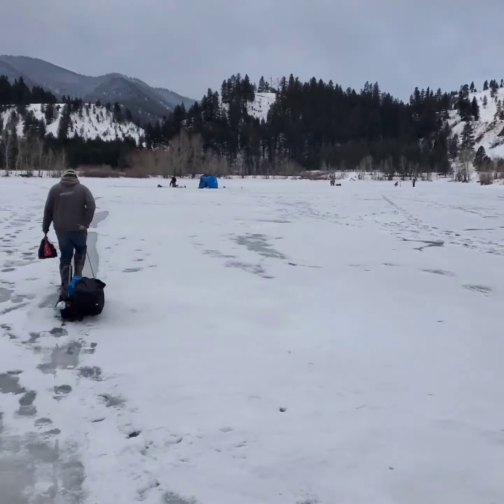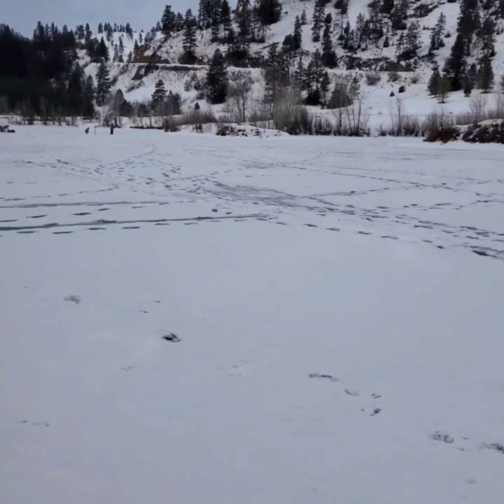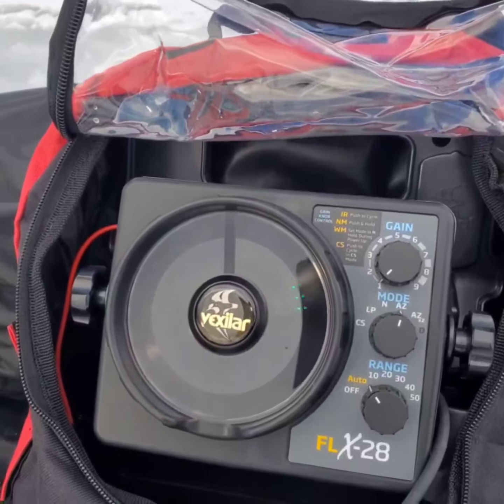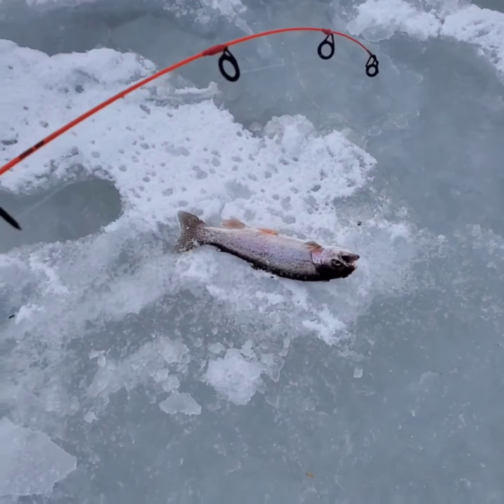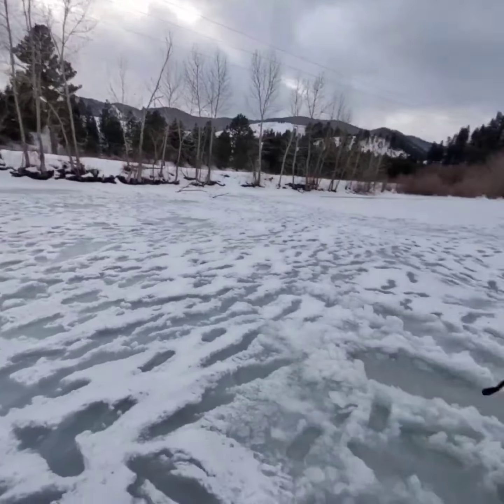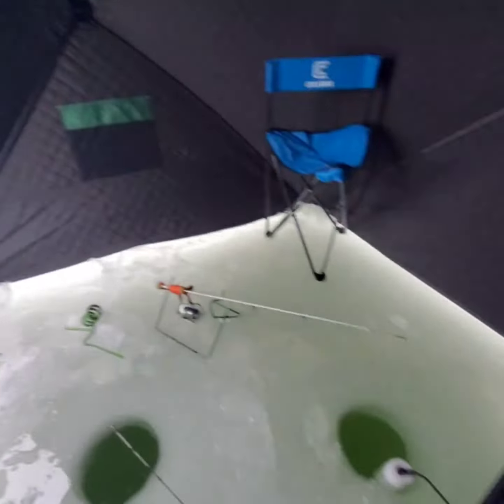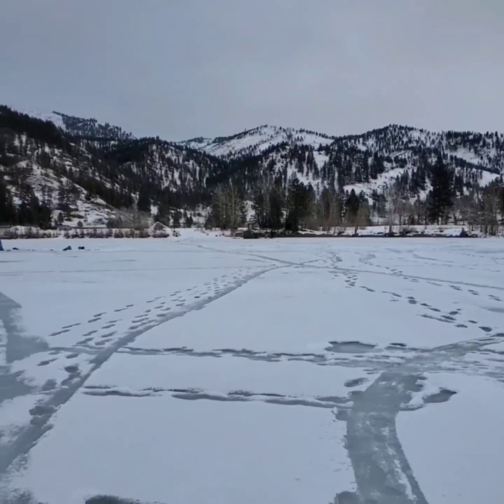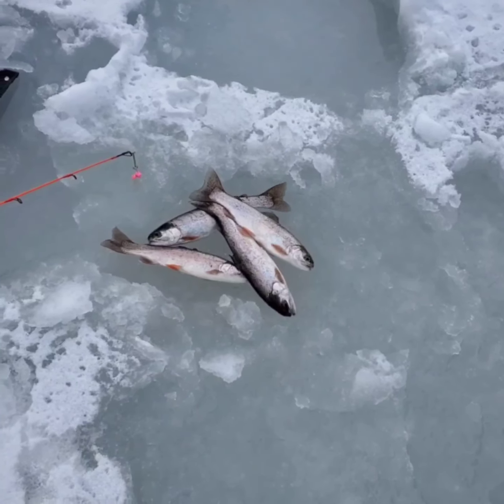Ice fishing Beavertail pond Montana 12/28/22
My son and I went out to Beavertail pond off of I90 in Montana. We fished the pond Christmas Eve and we measured 8 inches of ice. We caught 4 that day. We tried again today 12/28. We had 3 days of temps near 40 degrees and that really hit the ice hard. Today the ice was 5 to 6 inches with 2 to 3 inches of slush on top. We caught 4 again by dead sticking small jig heads tipped with maggots on the bottom in 16 ft of water.
We tested Tuckers new Vexilar FLX-28 Pro Pack & his Lost Creek Insulated ice shack.